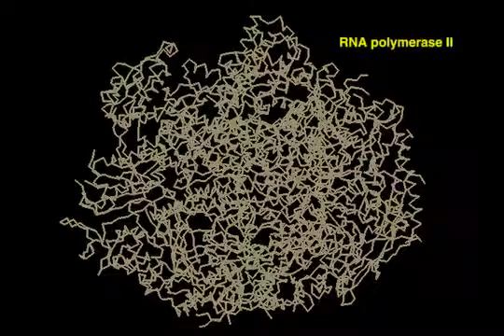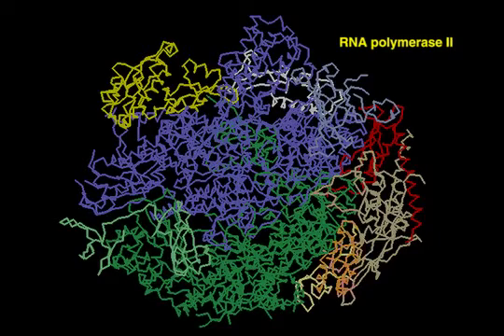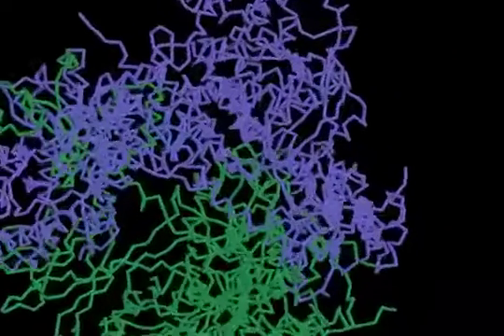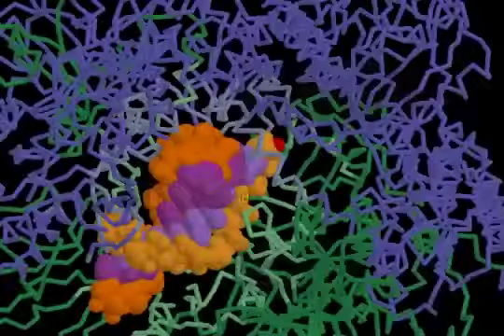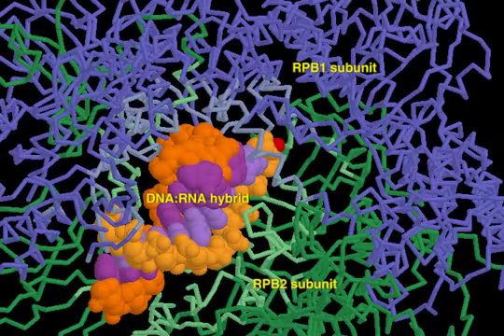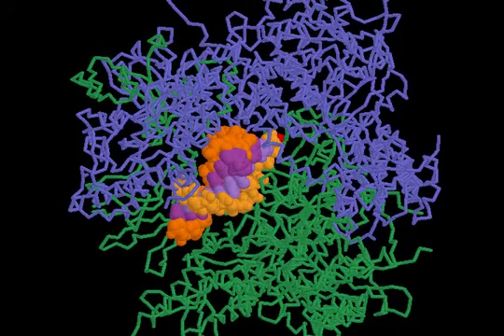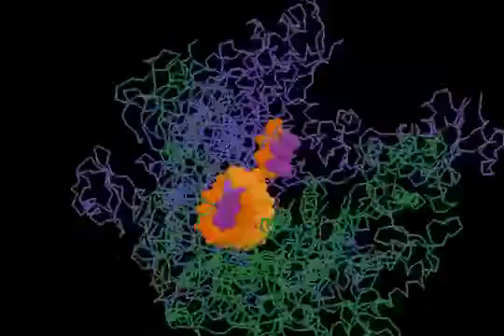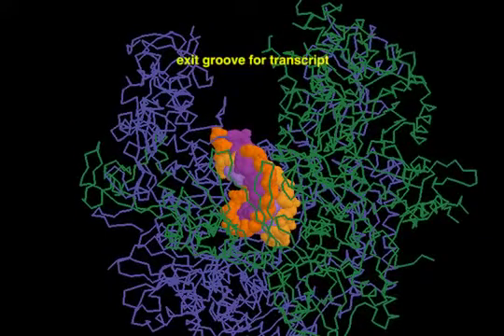07 3 RNA Polymerase II